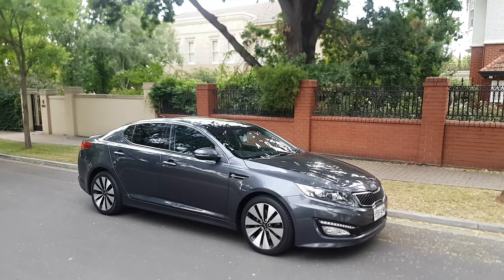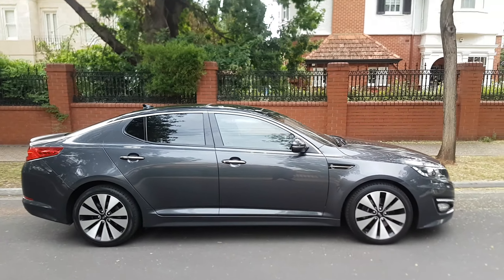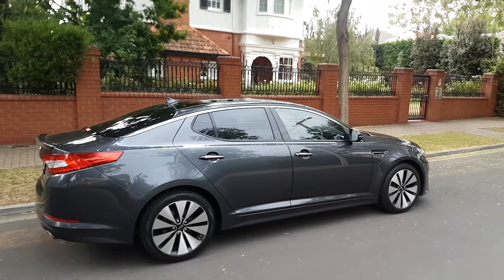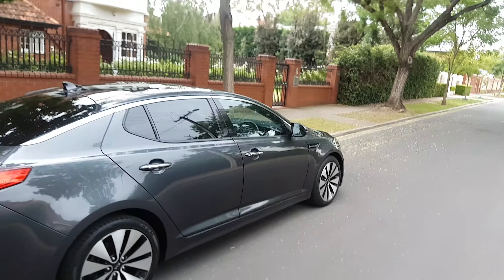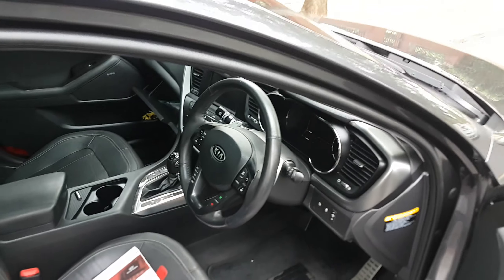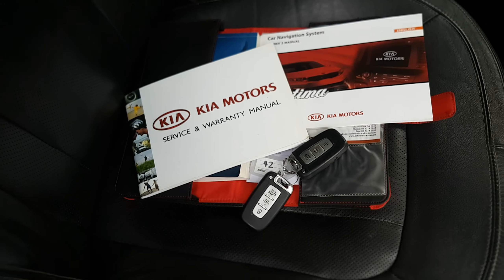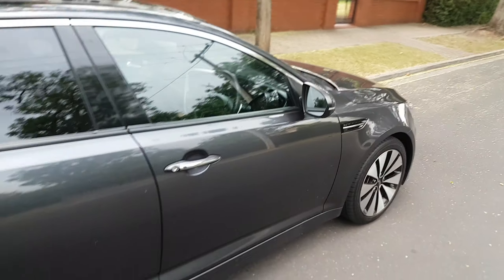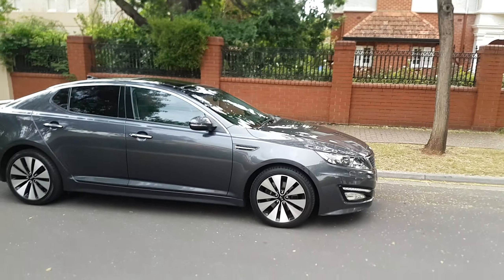Tony -Kia Optima Platnum